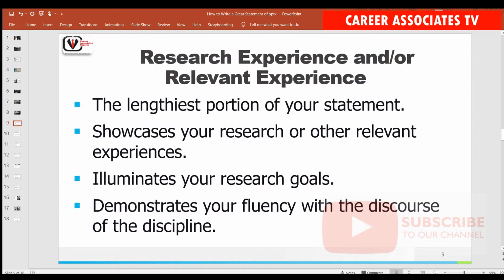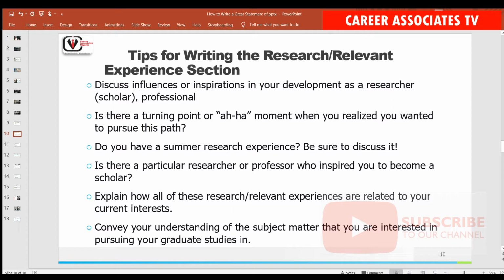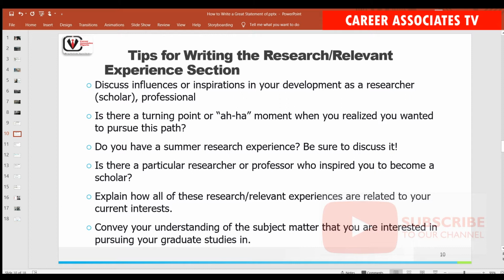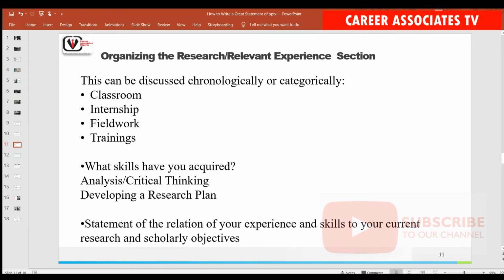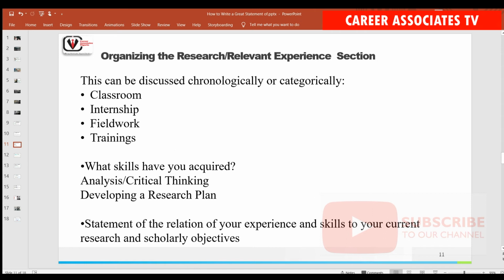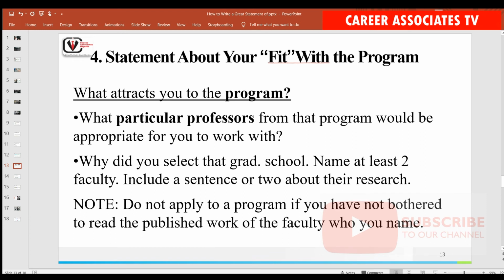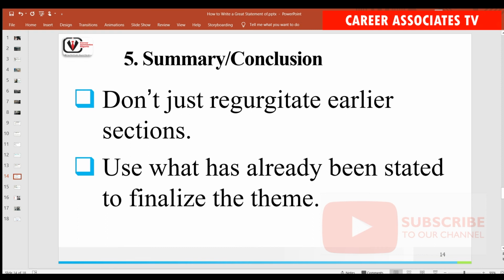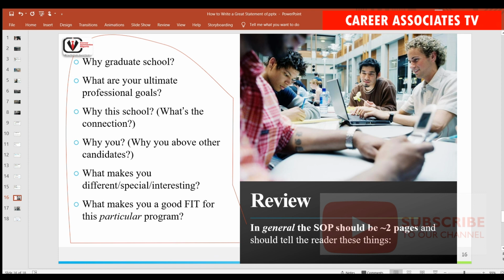HOW TO WRITE A PERFECT STATEMENT OF PURPOSE FOR GRADUATE SCHOOL, SCHOLARSHIPS - PART 2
Statement of Purpose Globally Accepted Master-Guide: How to Write a Perfect Statement of Purpose for Scholarship Application and Graduate School Masters Degree, PhD Program.

PART 1.0

The SOP Masterclass Session Part 1 is for aspiring scholars that want to land a graduate school scholarship in the UK,US,Canada, Australia etc 🌎🌍🌏📟✈️.
This guide will help you structure your SOP to standard and help your win the scholarship of your choose to pursue a graduate school scholarship.

PART 2
Component Parts to dissect in PART 2.0

• Introduction
• Research Experience/ Relevant Experience
• Current Interests and Aspirations
• Career Goals
• Statement About Your “Fit” With the Program
• Summary and/or Conclusion

Career Associates TV will be Covering:
•🔰 Inspiration Clips
•🔰 Live Webinar
•🔰Short Trainings
•🔰Insightful Slideshow
•🔰Community Development and Empowerment Insight
•🔰Professional Training and Coaching
•🔰 Graduate School Scholarship Application
•🔰Career Development Frameworks
•🔰Business Development and Product Leadership Frameworks.
•🔰Vocational and Entrepreneurial Frameworks. and many more in our capacity as we lead the Professional Training and Coaching Organization (NGO)

Network and Socialize with us:
(Join Thousands of Followers here)

® Career Associates